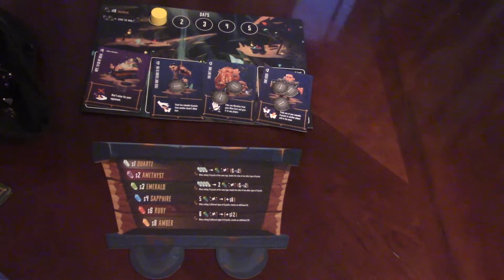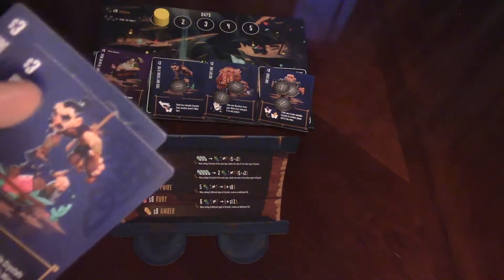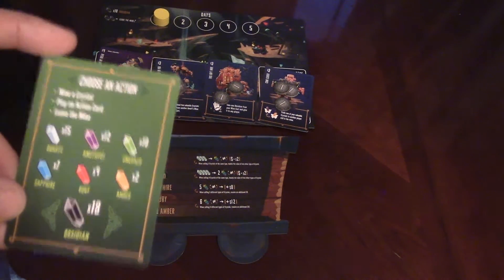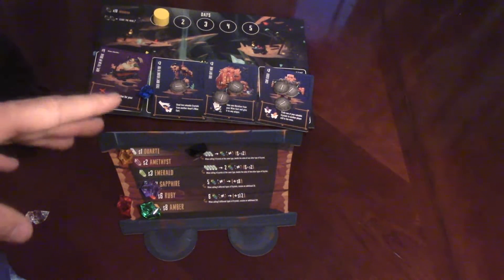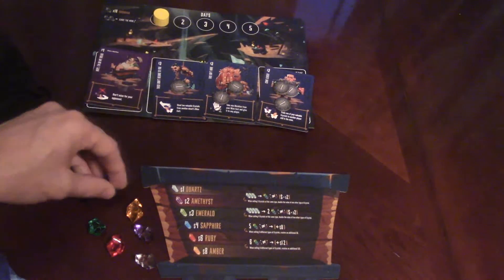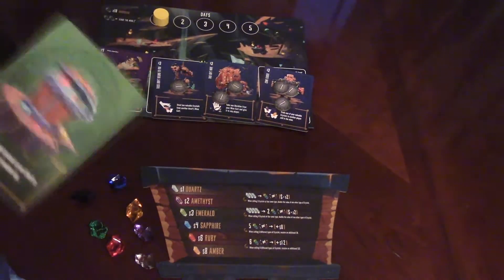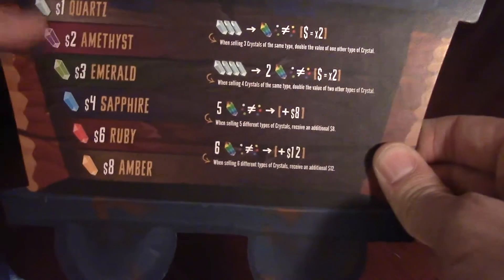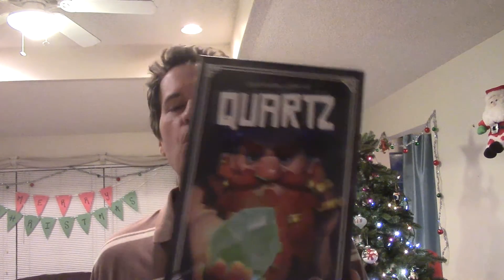Matt's Boardgame Review Episode 93: Quartz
In this episode I review the game Quartz.